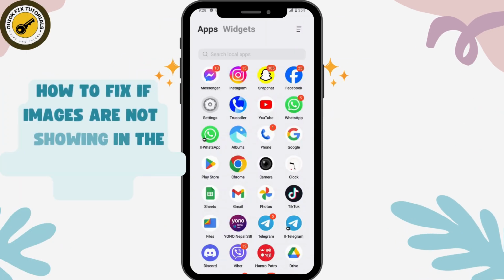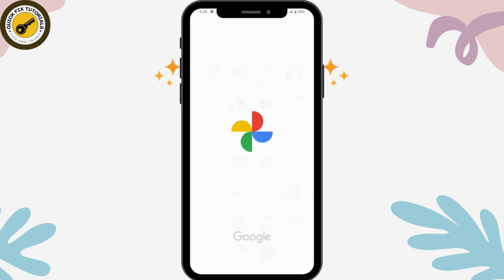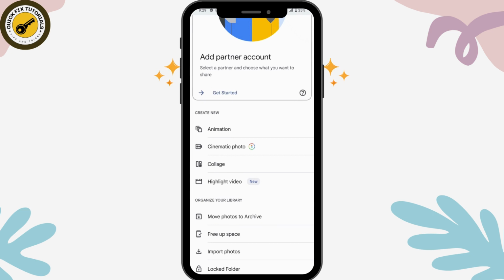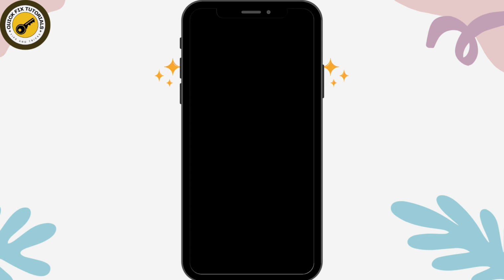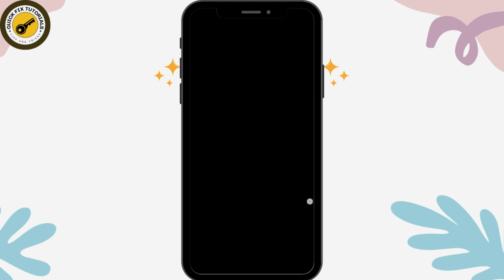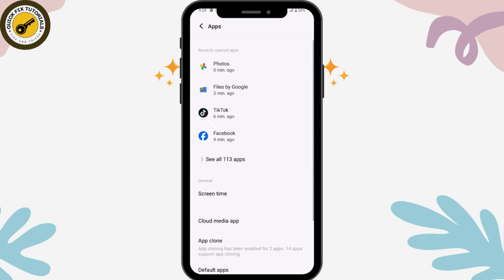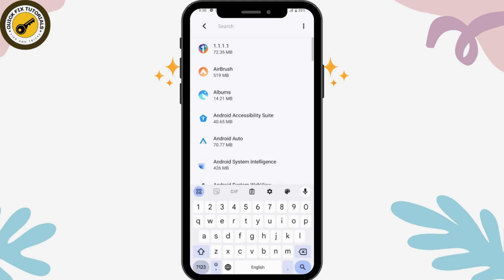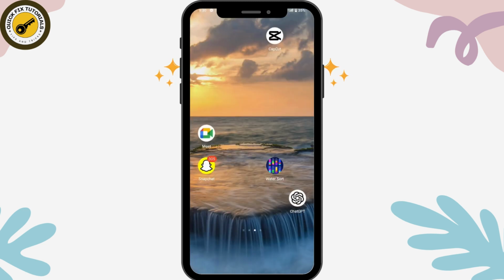How To Fix If Images Are Not Showing In The Gallery Of Android Device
How To Fix Images Not Showing In The Gallery Of Android Device | QuickFixTutorials

Are your images not showing up in the gallery of your Android device? Don't worry, QuickFixTutorials has got you covered! In this tutorial, we'll walk you through two effective methods to troubleshoot and fix this issue. Whether it's a glitch in the gallery app or a problem with the media files themselves, we'll help you diagnose and resolve the problem quickly.

Say goodbye to missing photos and enjoy seamless access to your images on your Android device. Watch our step-by-step guide now!